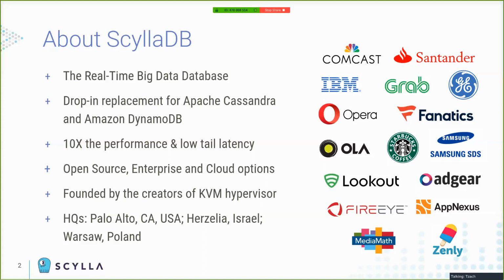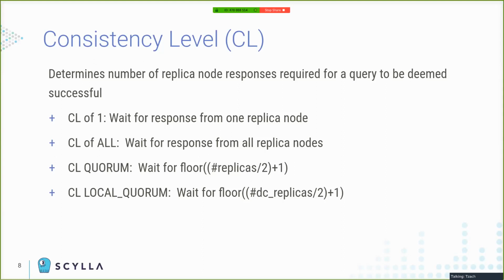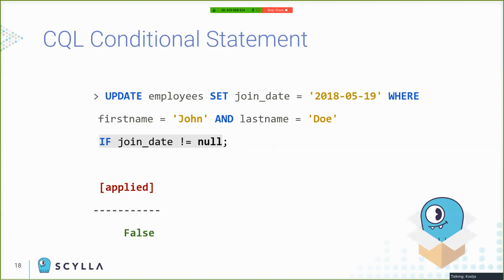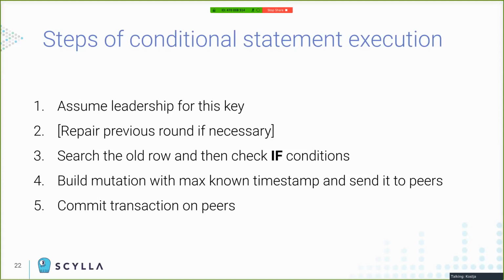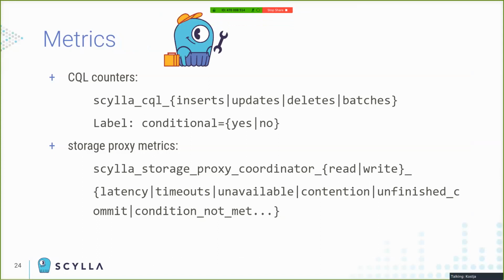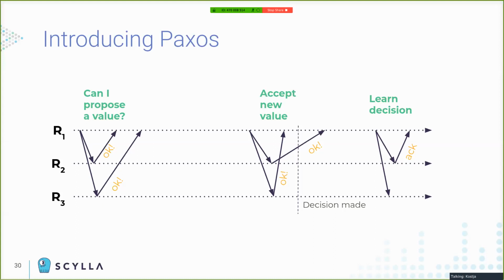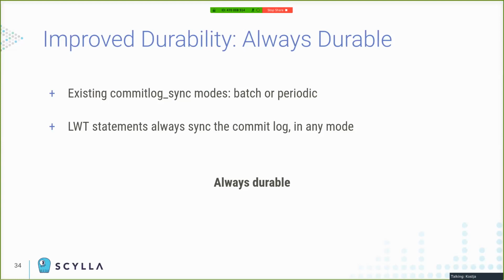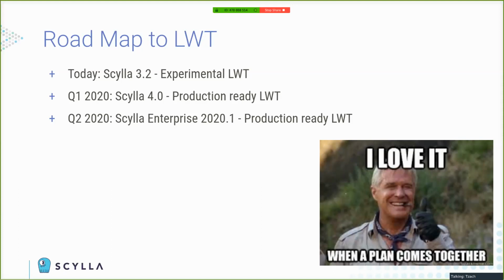Lightweight Transactions in ScyllaDB Versus Apache Cassandra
In this webinar we will cover the tradeoffs typically made between database consistency, availability and latency; how to use lightweight transactions in ScyllaDB; the similarities and differences between ScyllaDB’s Paxos implementation and Cassandra’s, and what it all means to users.